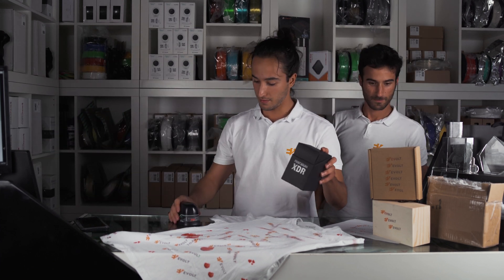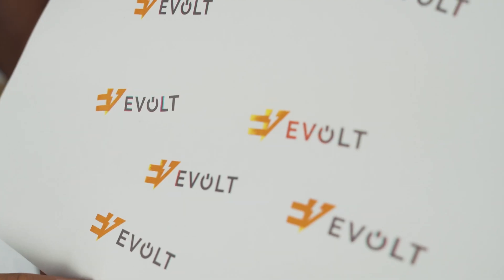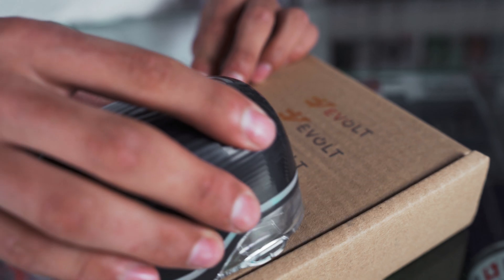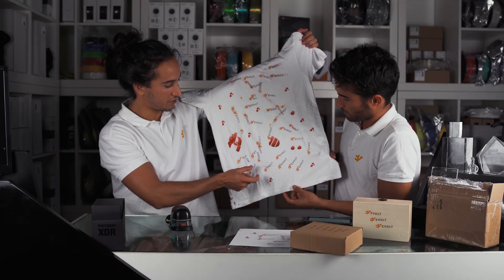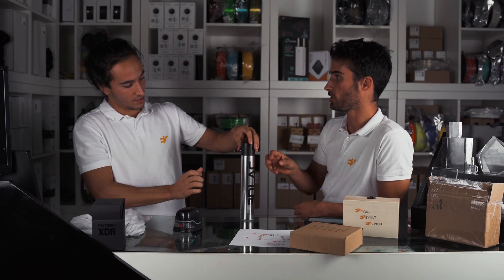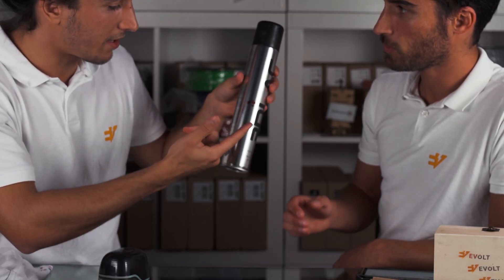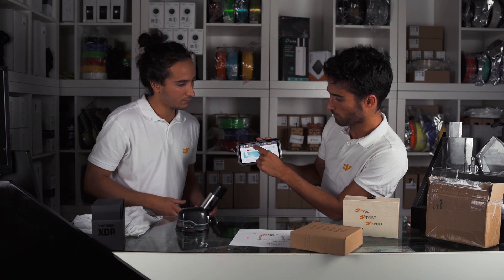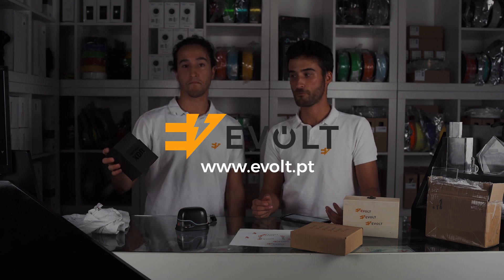PrintBrush XDR - First Look and Tests in different materials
We just received our Print Brush XRD from kickstarter and put it to test!